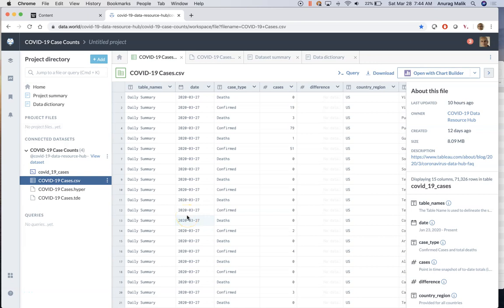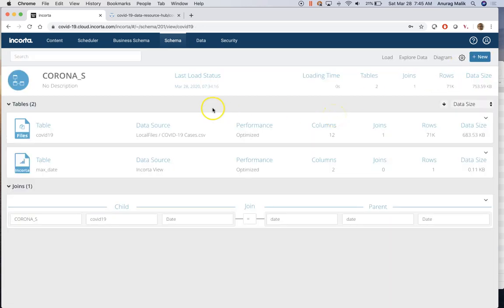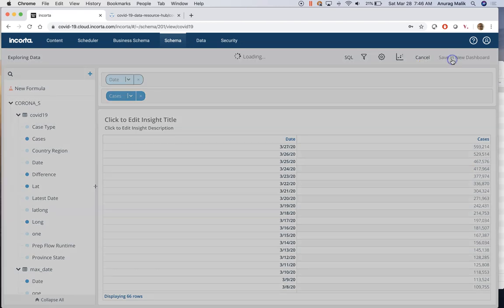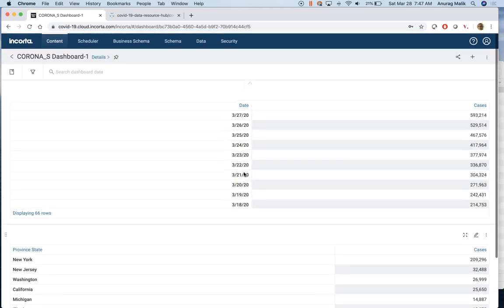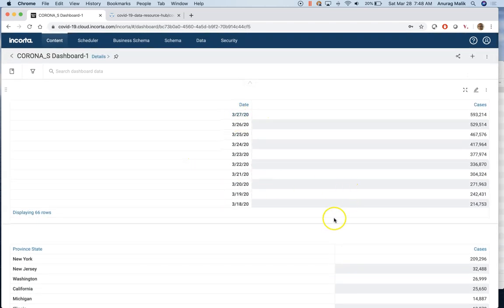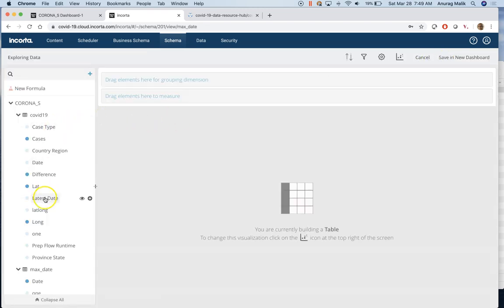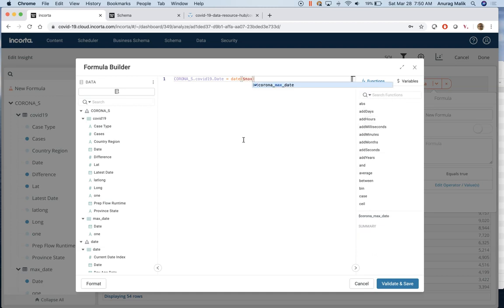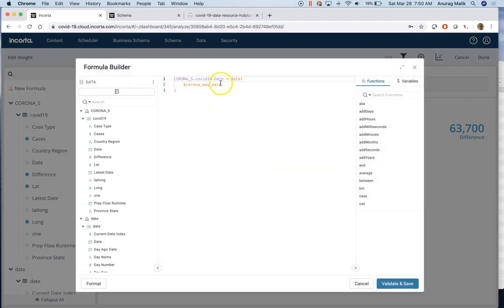Analyzing Covid Data in Incorta